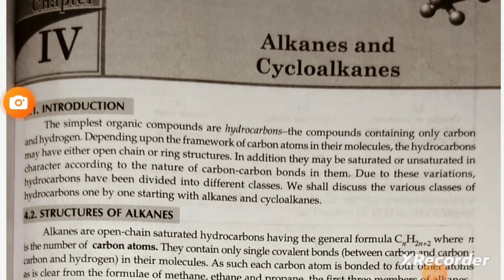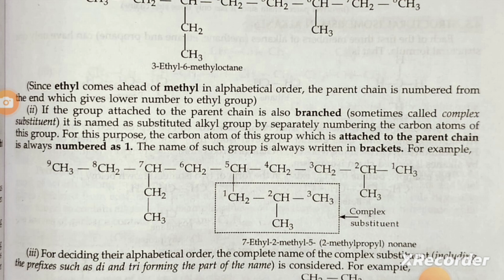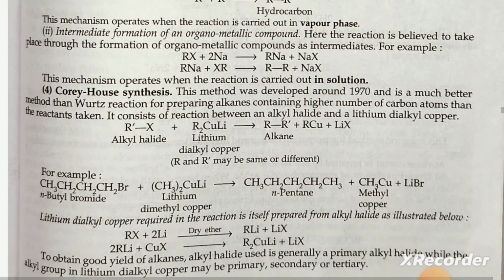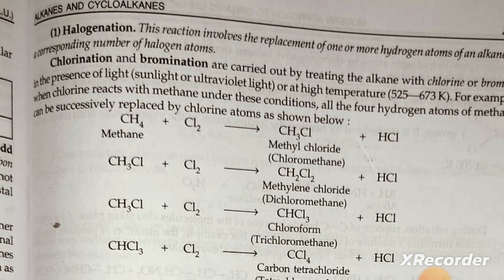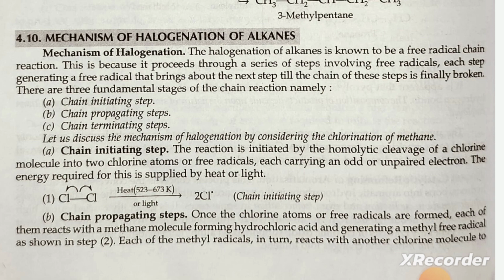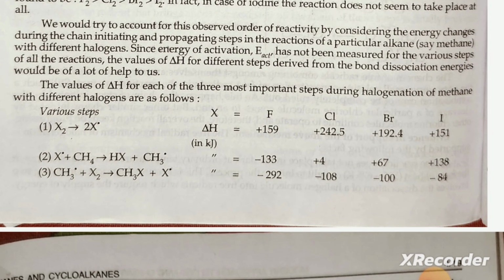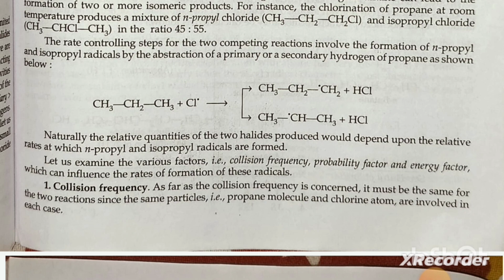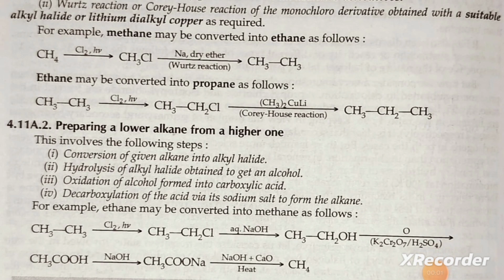alkanes .. organic chemistry..1st sem